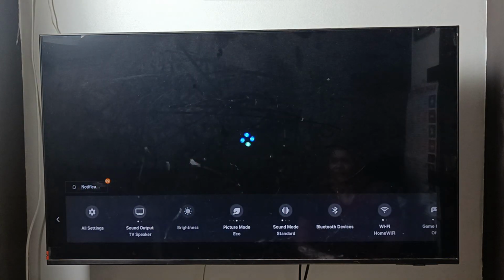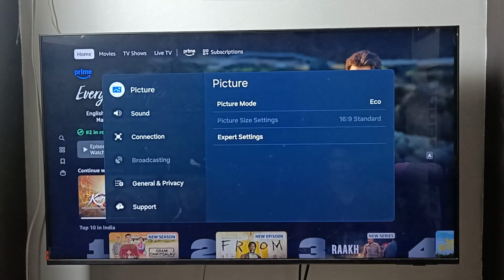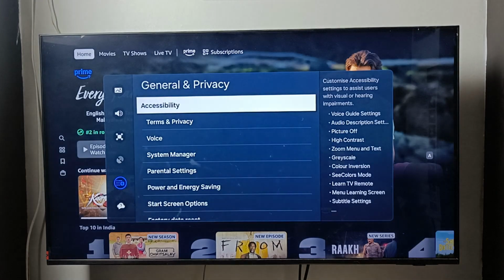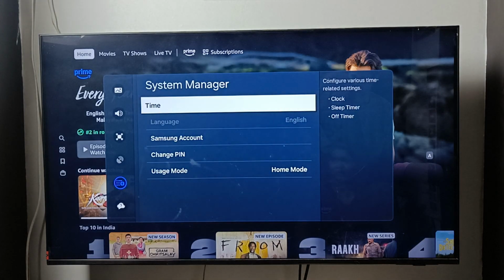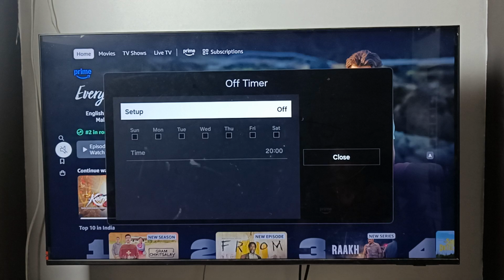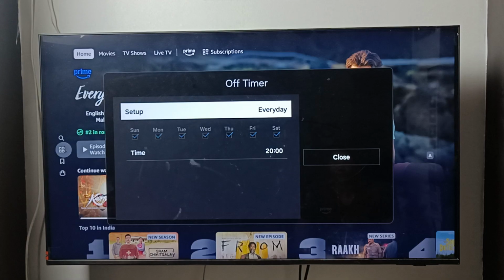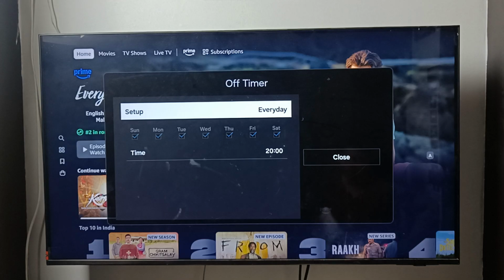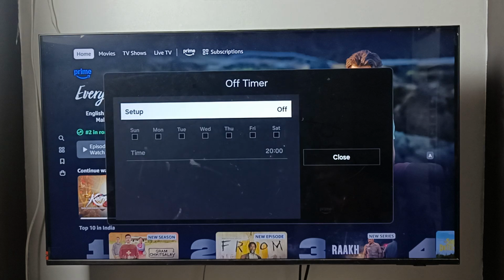How to Set Samsung Smart TV to Turn Off Automatically at a Specific Time Every Day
Samsung Smart TV Daily Off Timer | Automatically Turn Off TV at a Scheduled Time
How to Schedule Daily Automatic Power Off on Any Samsung TV | Complete Off Timer Guide
How to Set Your Samsung TV to Turn Off at a Specific Time Every Day on Any Samsung TV Easy Guide Now

How to Set Your Samsung TV to Turn Off at a Specific Time Every Day on Any Samsung TV Easy Guide Now. In this video, you'll learn how to schedule your Samsung Smart TV to automatically turn off at a specific time every day. Follow this step-by-step tutorial to configure the daily Off Timer, reduce power consumption, and ensure your TV powers off automatically without any manual intervention.

This guide works with Samsung Smart TV, Samsung TV 4K TV, UHD TV, Full HD TV, and HD TV models. You'll learn how to access the Time settings, enable the Off Timer, select the exact shutdown time, choose the days of the week, and disable the schedule whenever needed. This tutorial is also useful for users familiar with Android TV, Google TV, and other Smart TV platforms.

Scheduling your TV to turn off every day helps save electricity, prevents unnecessary screen time, and keeps your TV from remaining powered on overnight. You'll also learn the differences between the Off Timer, Sleep Timer, Auto Power Off, and Energy Saving features, along with troubleshooting tips if the scheduled timer is not working due to incorrect date, time, or time zone settings.

Whether you're watching movies, streaming your favorite shows, using Smart Hub apps, or simply want your television to switch off automatically at a fixed time every day, this guide covers everything you need to know. If you're searching for Samsung TV Off Timer, Samsung TV scheduled shutdown, Samsung TV automatic power off, Samsung TV timer settings, Samsung TV power settings, Samsung TV energy saving, Samsung TV troubleshooting, Samsung TV setup, Samsung TV support, or Samsung TV tips and tricks, this tutorial is for you.

Even if your television is installed using a TV wall mount, Full Motion TV Wall Mount, Dual Arm Wall Mount, or Movable Swivel Rotatable Bracket, you can easily follow this guide. Watch until the end to learn how to schedule your Samsung Smart TV to turn off automatically at the same time every day.

If you found this video helpful, please Like, Share, Comment, and Subscribe for more Samsung Smart TV tips and tricks, Smart TV setup guides, troubleshooting tutorials, Smart Hub tips, hidden features, software update guides, and the latest technology tutorials.